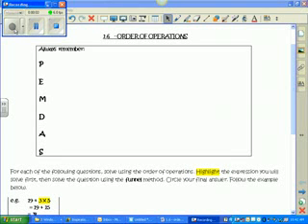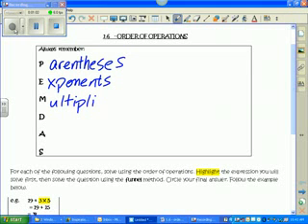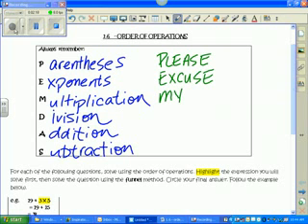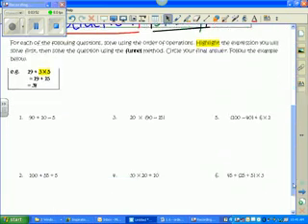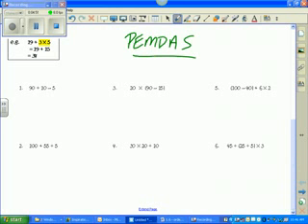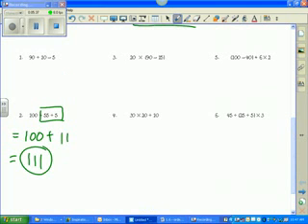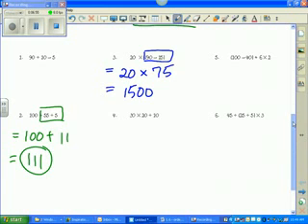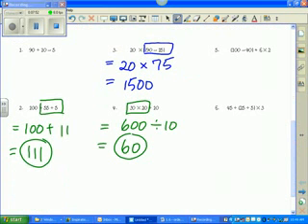Lesson 1.7 order of operations PEMDAS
review of 1.6 worksheet on PEMDAS applying PEMDAS